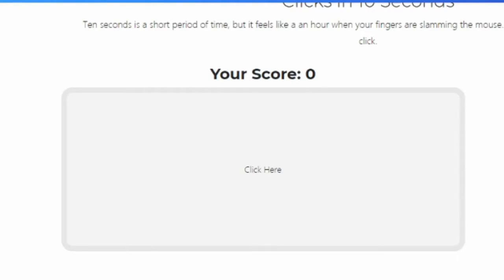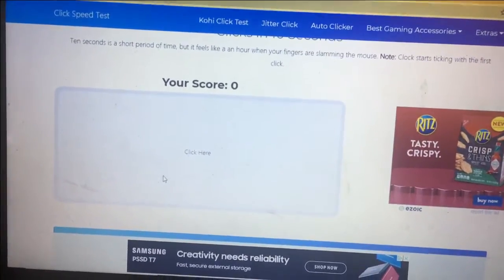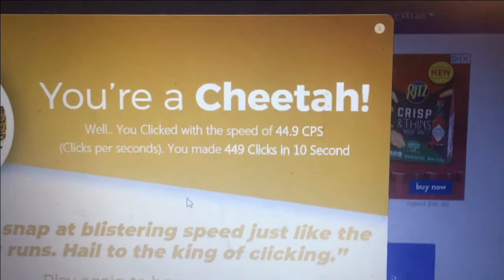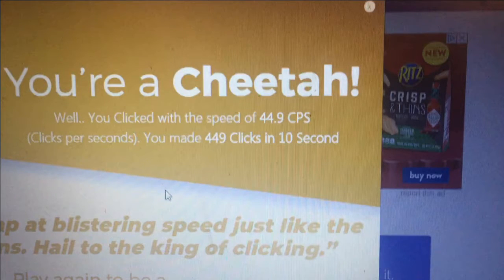I pushed my new gaming mouse even farther beyond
Also thank you technoblade for not consenting to me stealing your video idea. I forgot to put this here when i uploaded this somehow. I’m intelligent, don’t question me